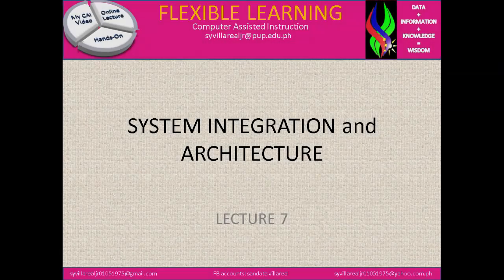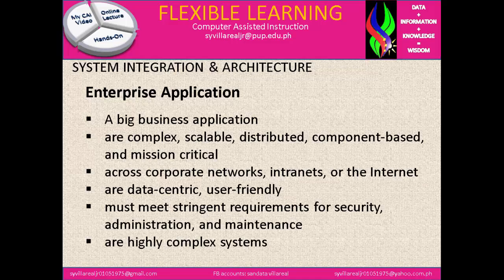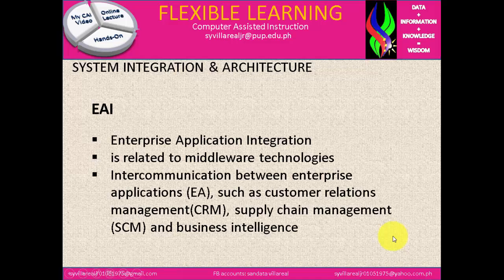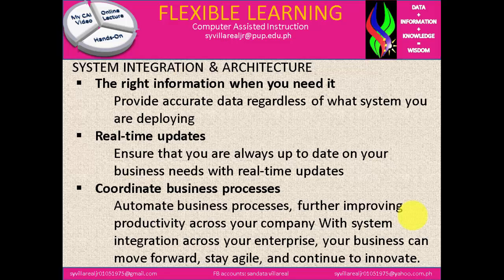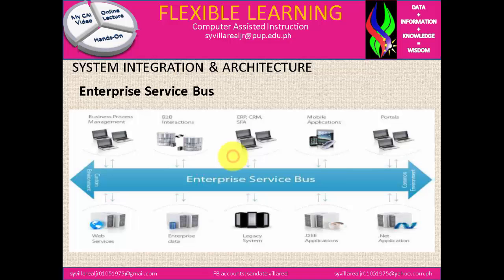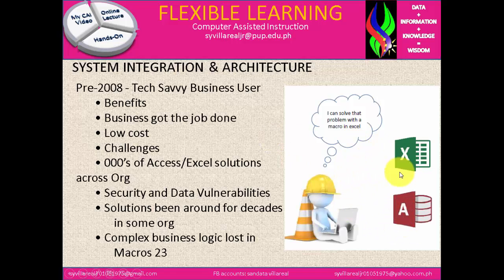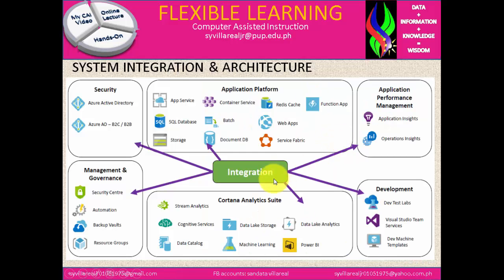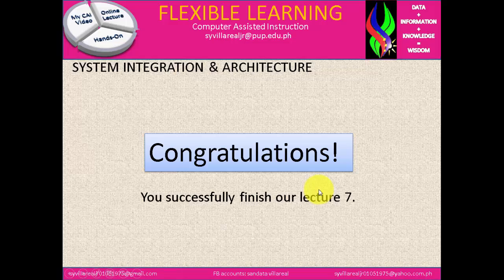System Integration and Architecture Lecture 7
this talks about the technologies we used in system integration